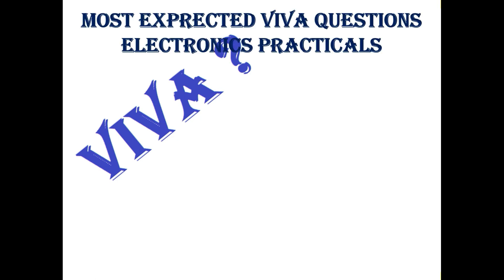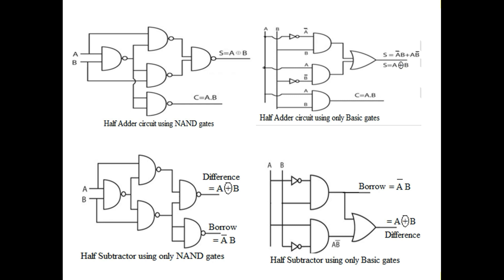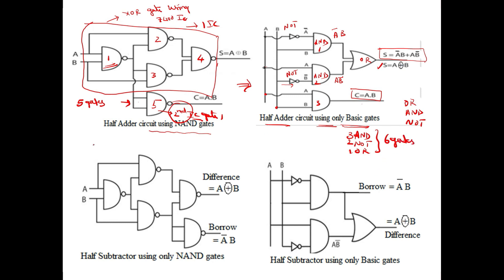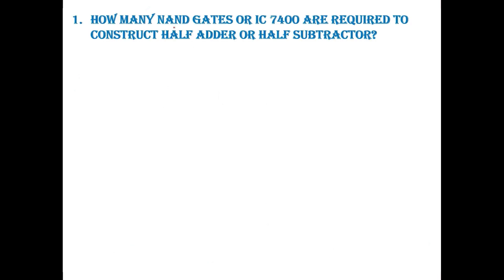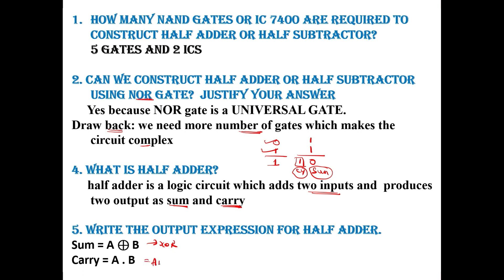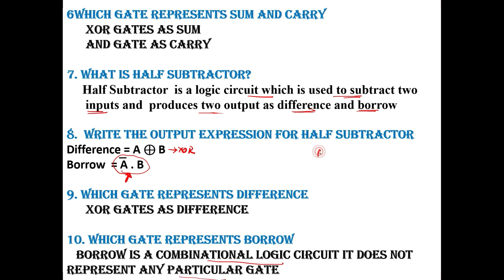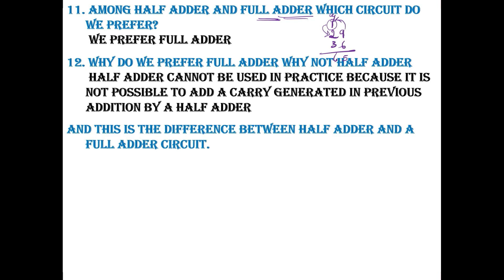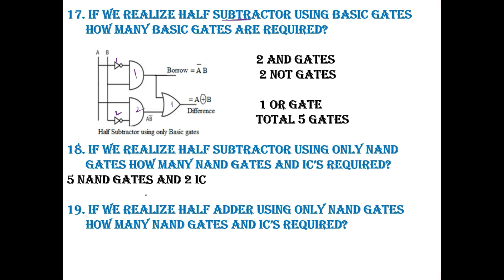DIGITAL PRACTICALS VIVA QUESTIONS, HALF ADDER VIVA QUESTIONS, HALF SUBTRACTOR VIVA QUESTIONS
VIVA QUESTIONS ARE IMPORTANT TO SCORE MARKS IN PRACTICALS,THIS SHOWS YOUR KNOWLEDGE IN THE SUBJECT HENCE IN THIS VIDEO I CONCENTRATED ON VIVA QUESTIONS